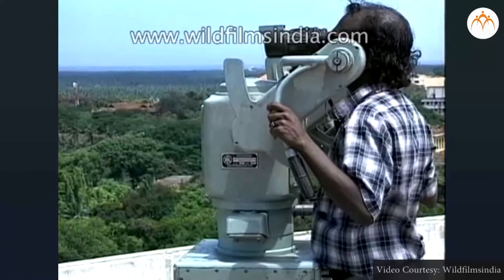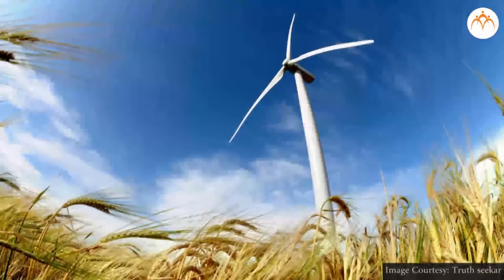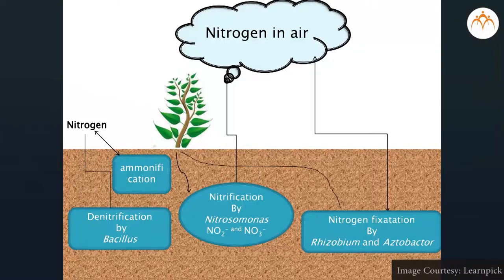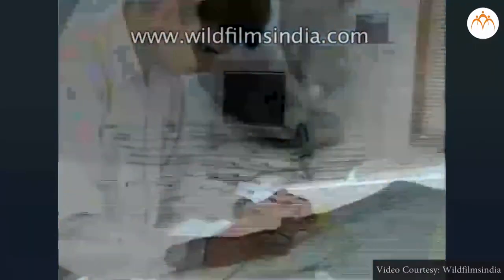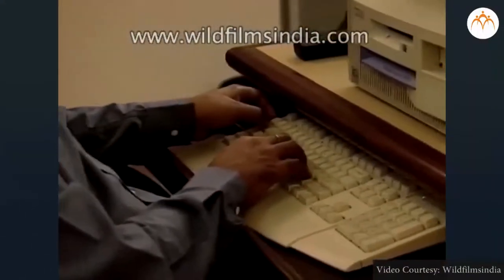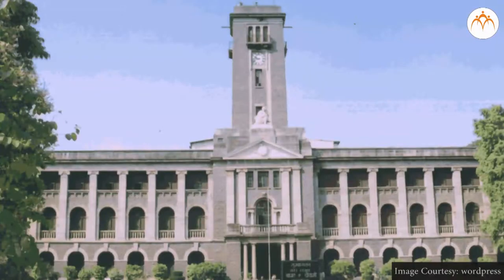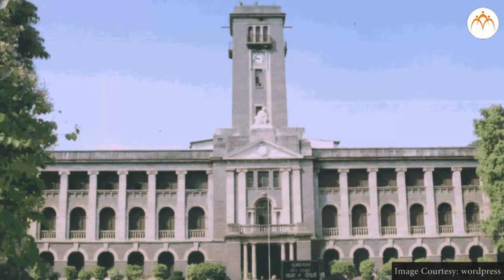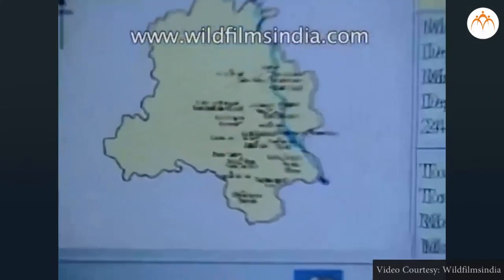Environment Management – Part 1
Environment Management